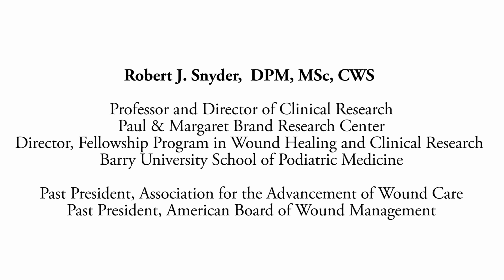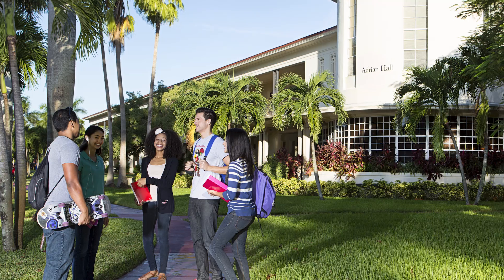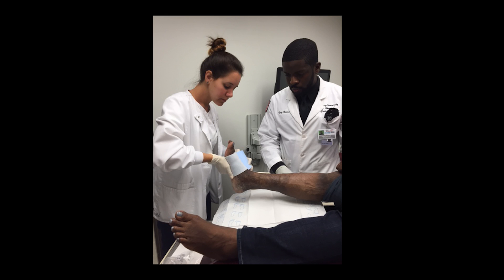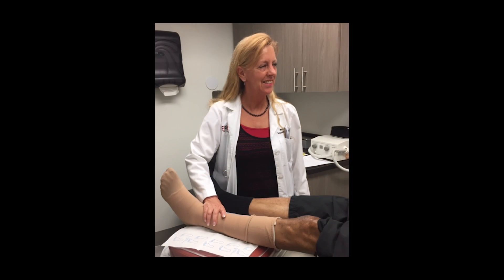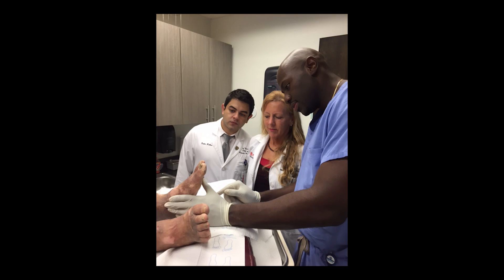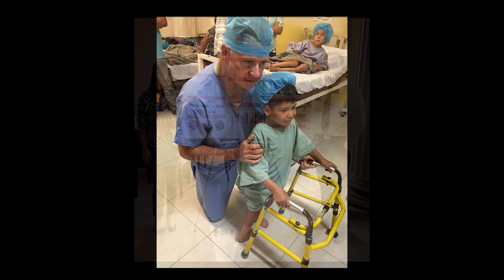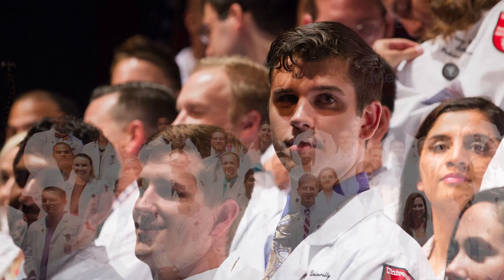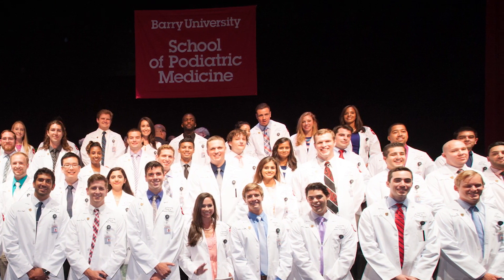Research opportunities for Barry University podiatry students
Students at Barry University’s School of Podiatric Medicine in Miami, Florida, are involved in the clinical research from the ground up, learn how clinical trials are run, and benefit from fellowship opportunities.